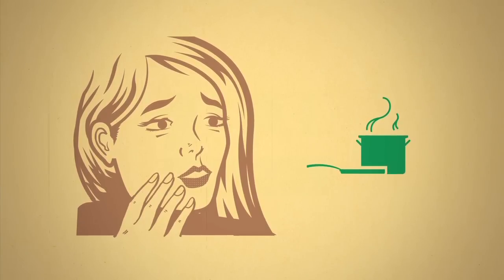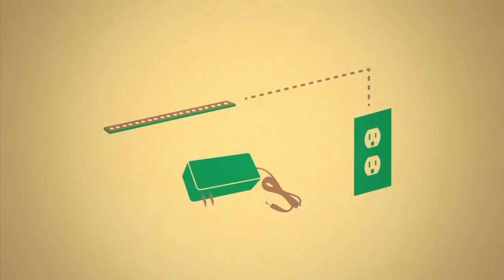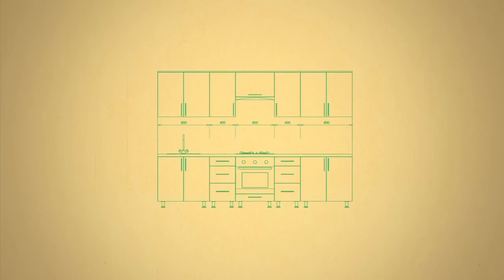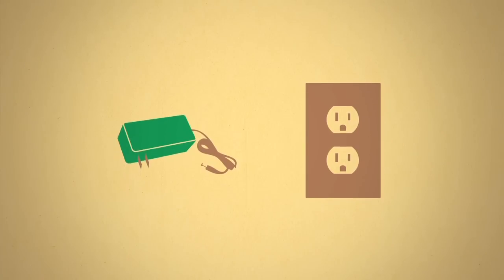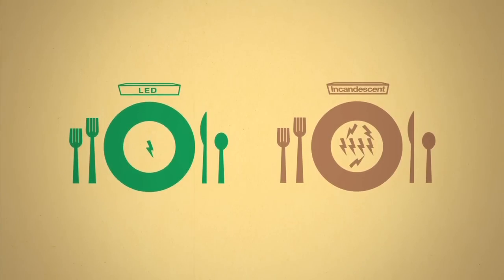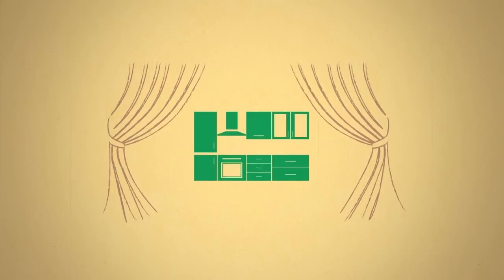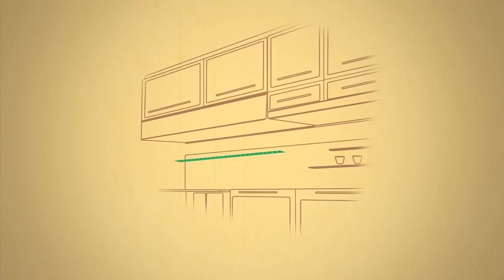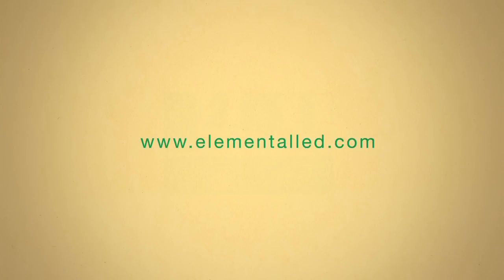How to Install LED Under Cabinet Lighting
Your Kitchen! Is it shrouded in shadows and drab lighting? Is it lacking the brilliance of culinary inspiration? Fear not, my friend. Watch this video to learn how to install bright, energy-efficient LED under cabinet lighting in 5 easy DIY steps.

This animation from Elemental LED give an introduction to how to install flexible LED strip light under kitchen cabinets for perfect kitchen task lighting. If you are a DIYer or home owner this is the video for you.

All products featured in the video can be purchased from Elemental LED. Plus, if you are ready to take your under cabinet lighting install to the next step, for more detailed tutorials, wiring diagrams and instructions.